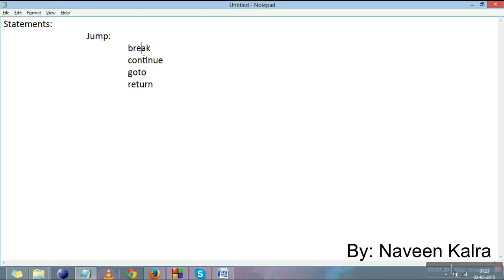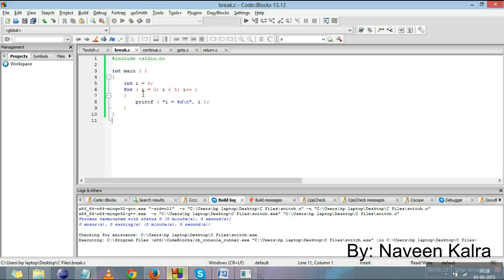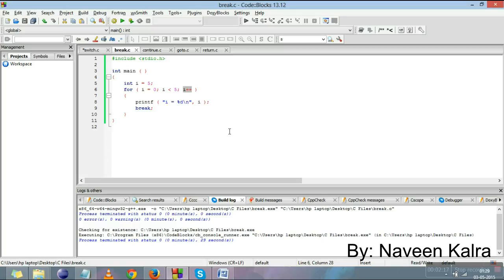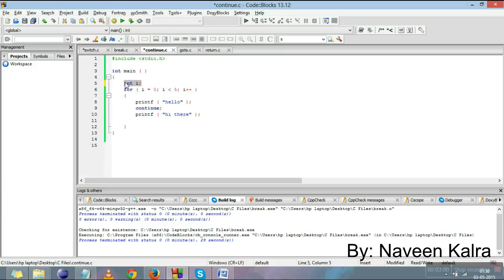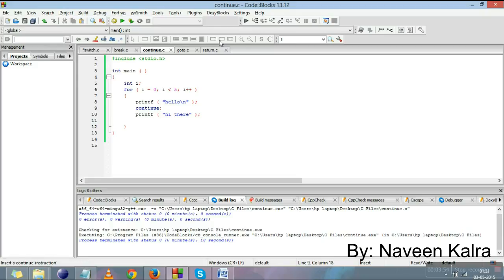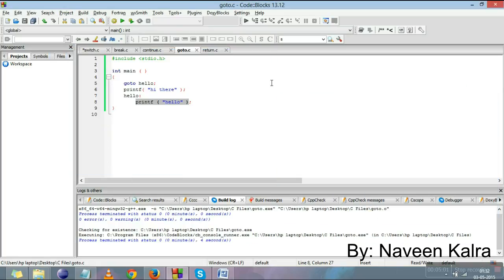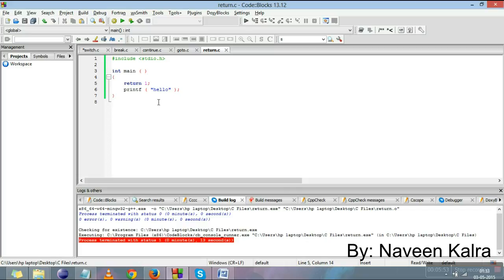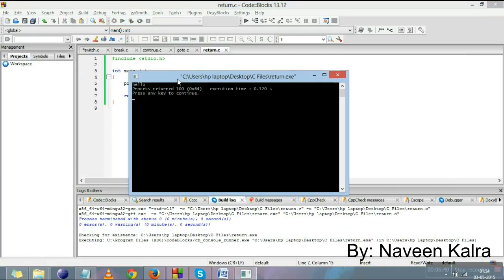20 Jump Statements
In this video we explain switch, return,continue,break In C

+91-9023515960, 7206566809